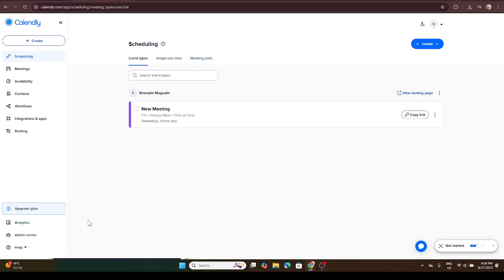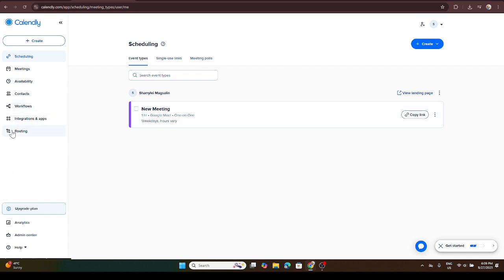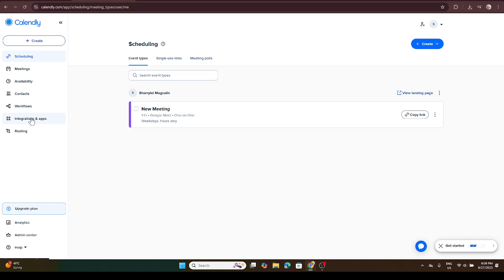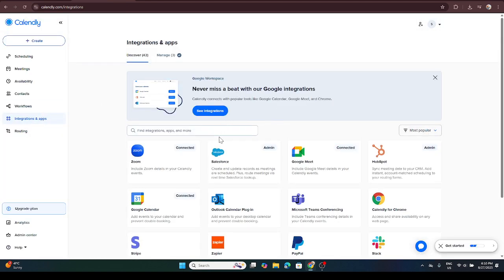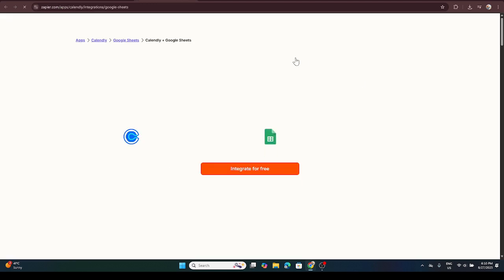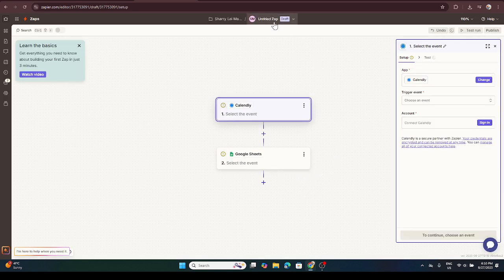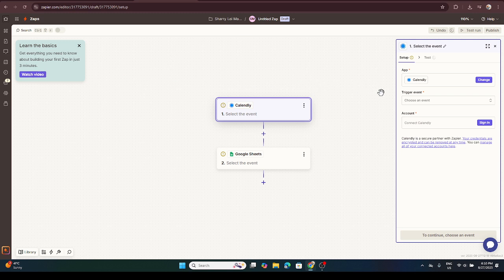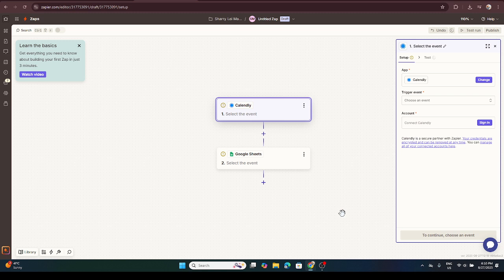How to Connect Google Sheets to Calendly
Looking for an easy way to sync your Calendly bookings with Google Sheets? This tutorial shows you exactly how to connect Google Sheets to Calendly so you can automatically track, organize, and manage your appointments in one place.

🔥 In this video, you’ll learn:
✅ How to integrate Google Sheets with Calendly step by step
✅ Ways to automatically export Calendly events into Google Sheets
✅ Tips to save time and streamline scheduling
✅ Best practices for managing appointments efficiently